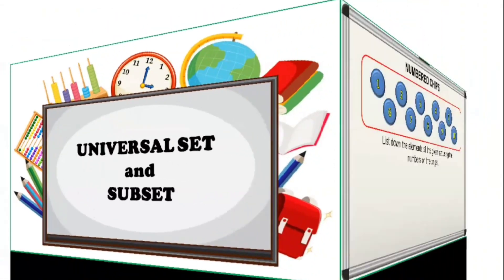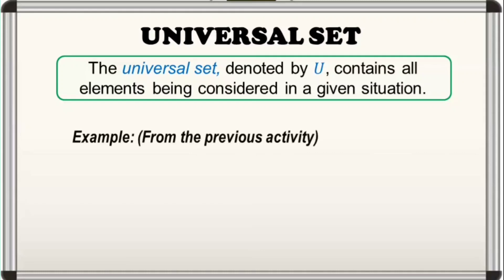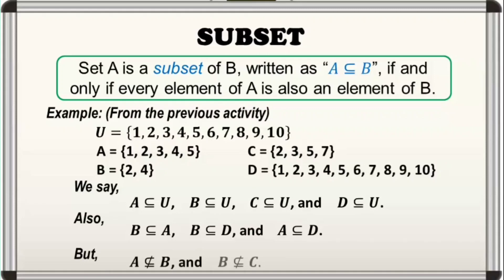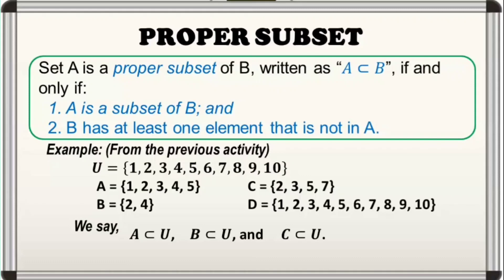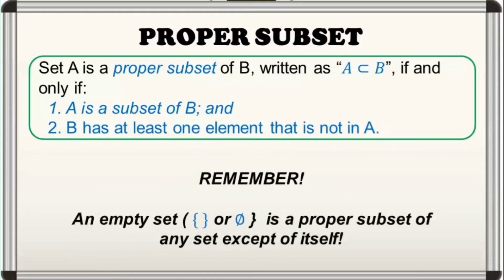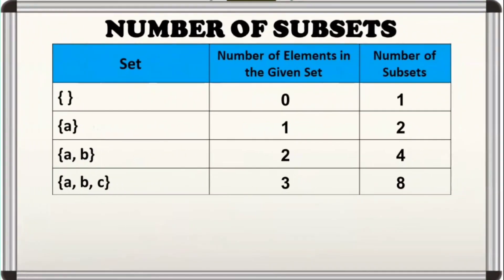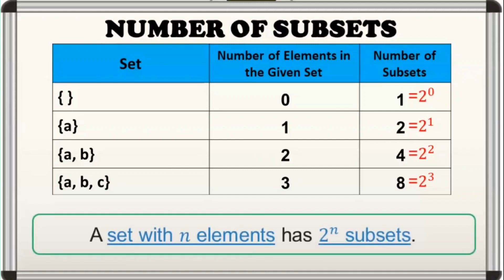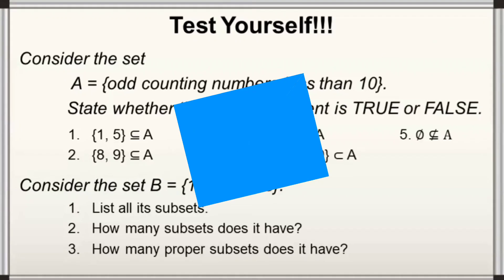Math 7: Universal Set and Subset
TITLE:
By:
MathTalinoClassroom

About the video:
This video discusses universal set, subset, and proper subset. It also presents the formula in finding the number of possible subsets of a given set.